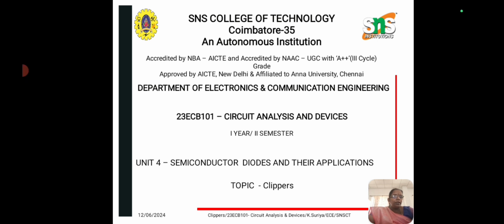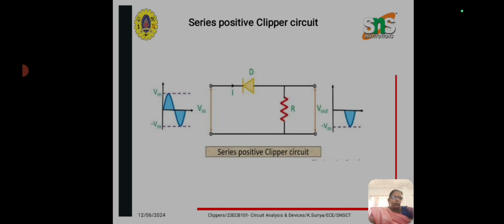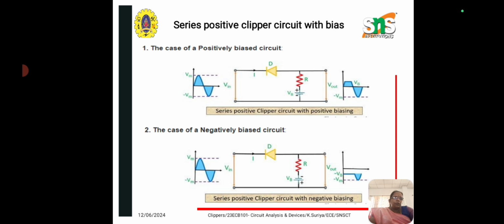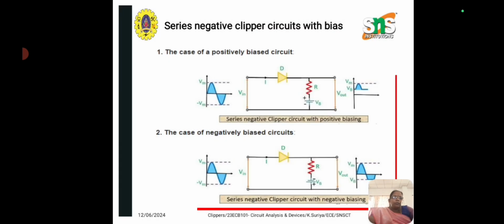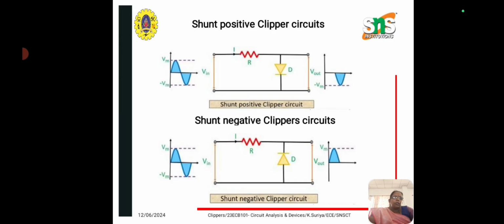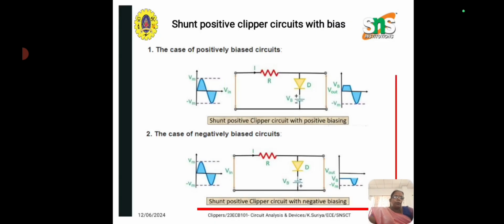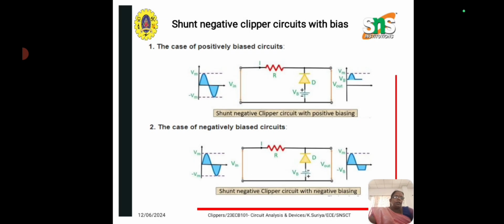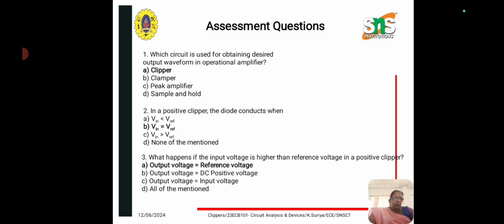Clipper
A clipper in electronics is a circuit created to stop a signal from going over a specific reference voltage level. The remaining portion of the waveform that is applied is not distorted by a clipper. The clipping of a portion of a wave from an input signal is done with Clipper Circuits. A diode is the main component, and it can be used in series or parallel. Clippers have the benefit of removing the unwanted noise that is present in an AC signal’s amplitude.